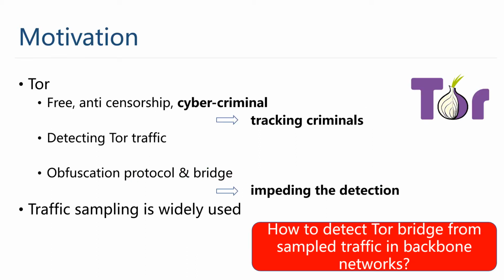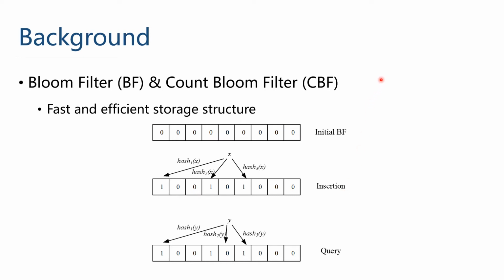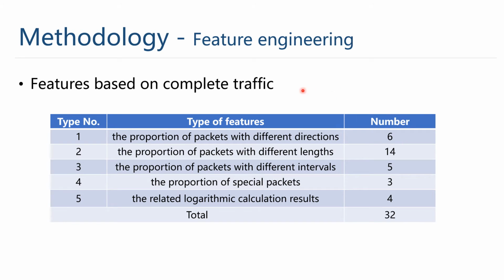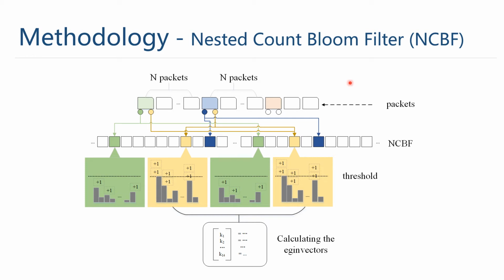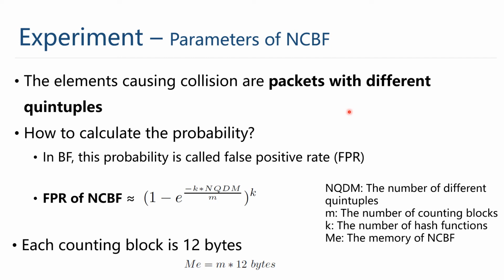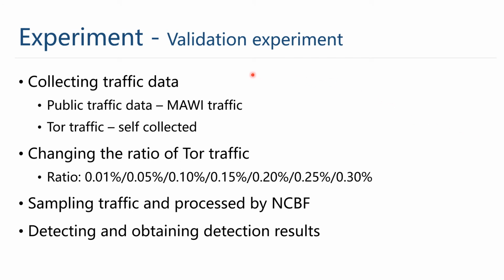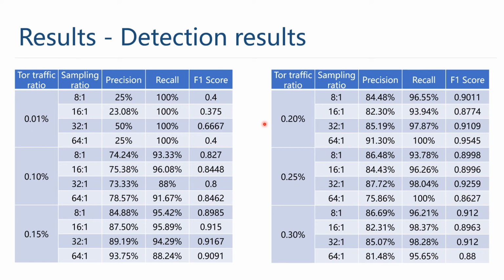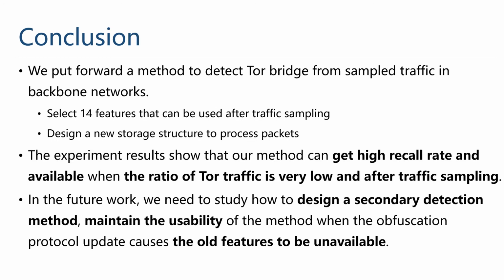NDSS 2021 MADWeb - Detecting Tor Bridge from Sampled Traffic in Backbone Networks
NDSS 2021 Measurements, Attacks, and Defenses for the Web (MADWeb) Workshop

2-3 Detecting Tor Bridge from Sampled Traffic in Backbone Networks

PAPER

SLIDES

AUTHORS
H. Wu, S. Guo, G. Cheng, X. Hu